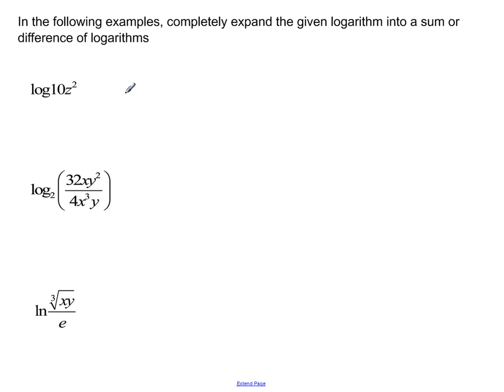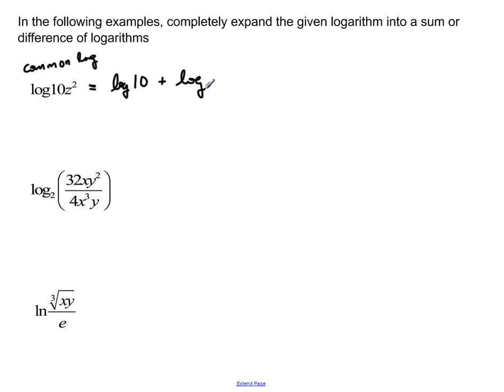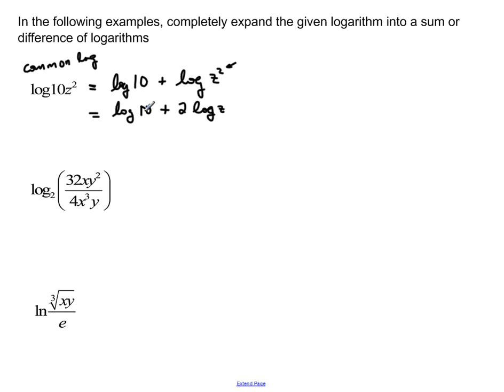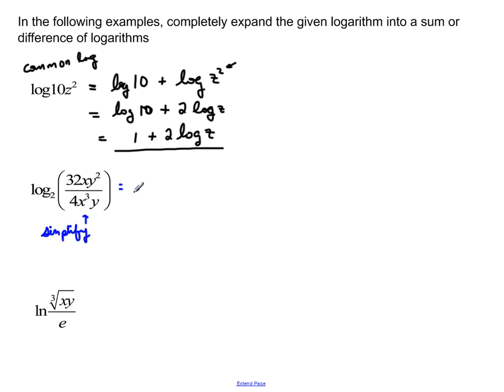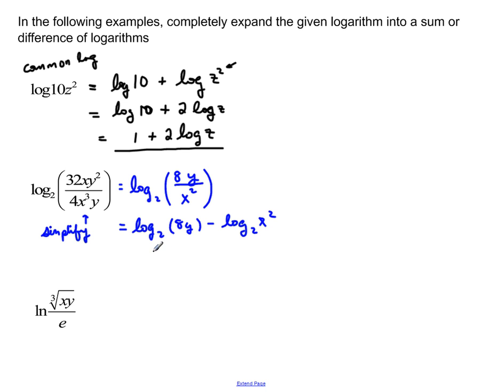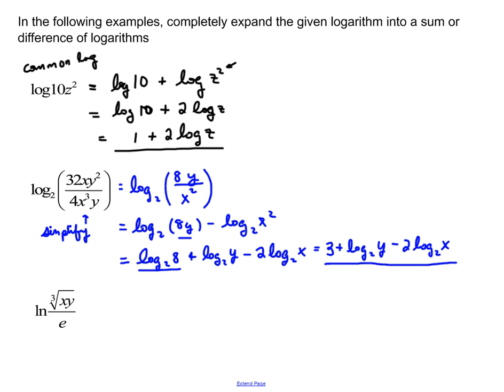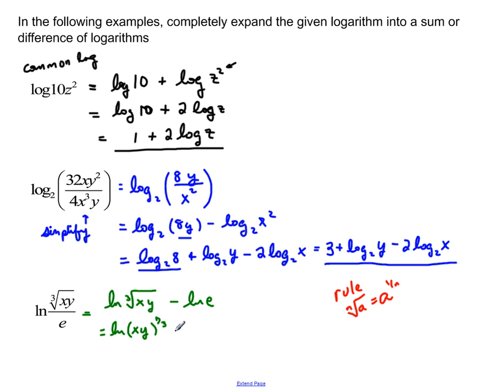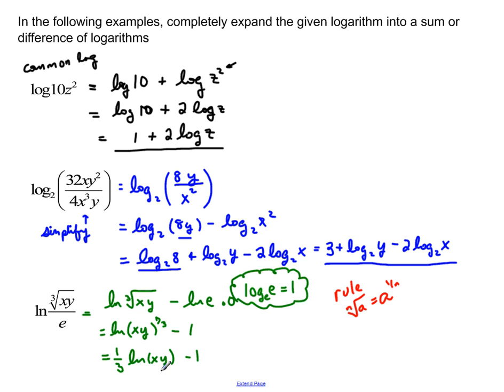Ch4s4C PropertiesofLogarithms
Chapter 4 section 4 - Properties of Logarithms